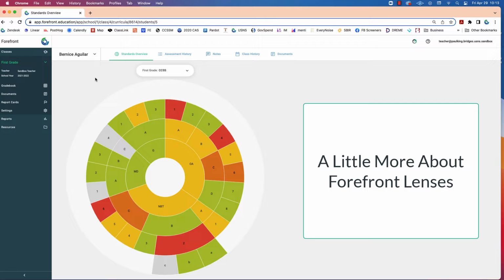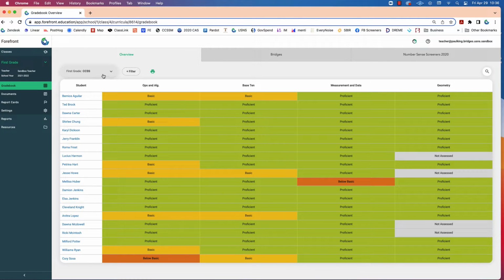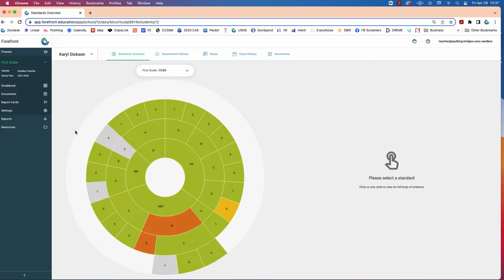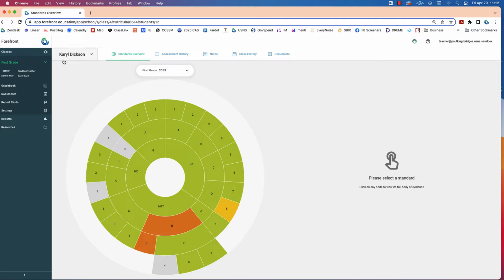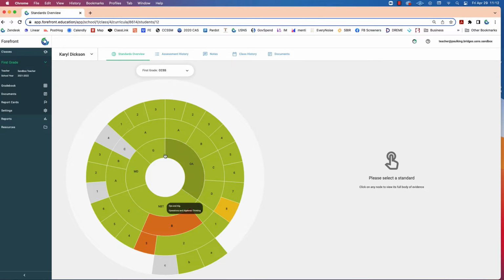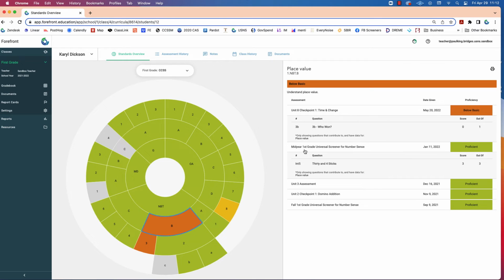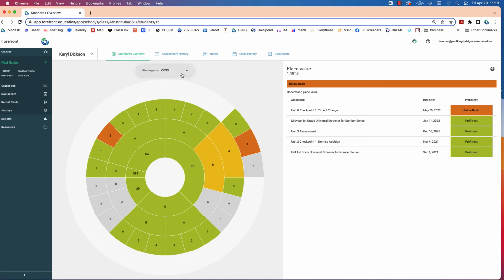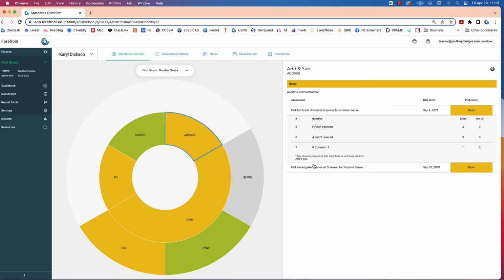Lenses and the Wheel